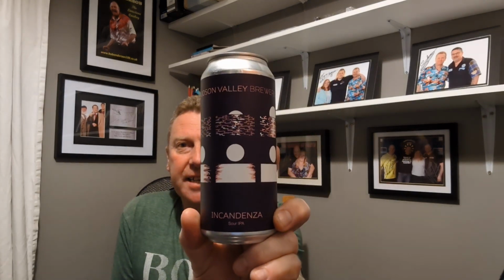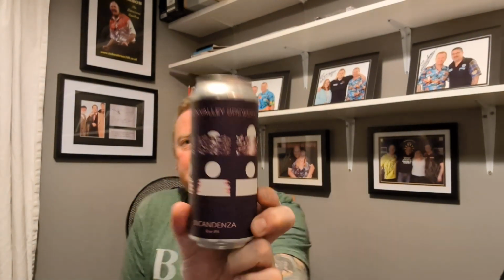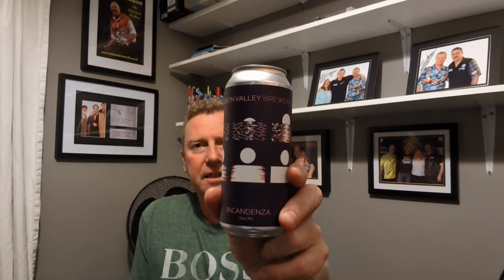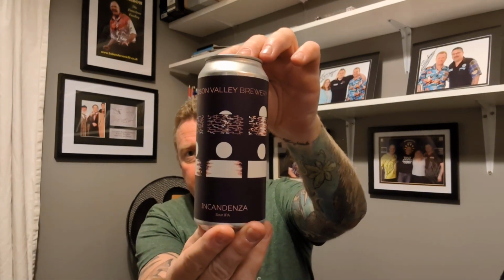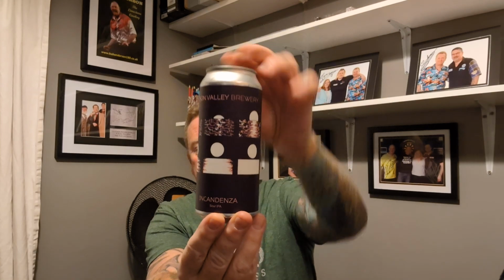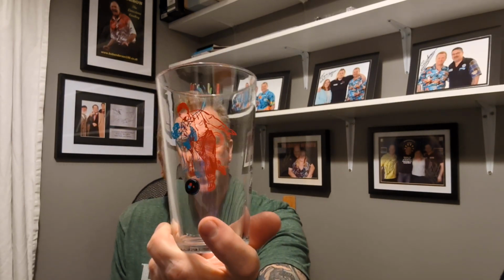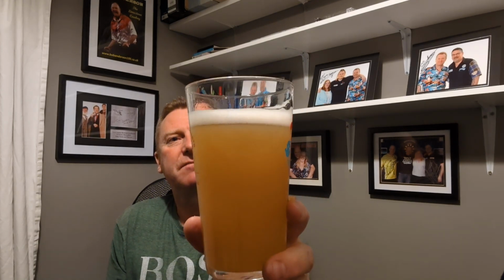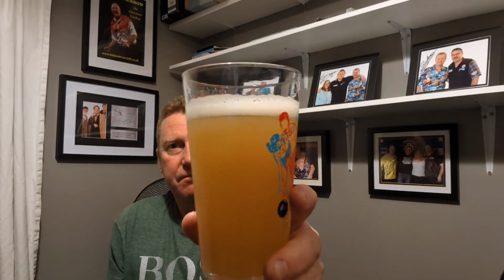Incandenza sour IPA 6% - Hudson valley brewing - review No. 1834